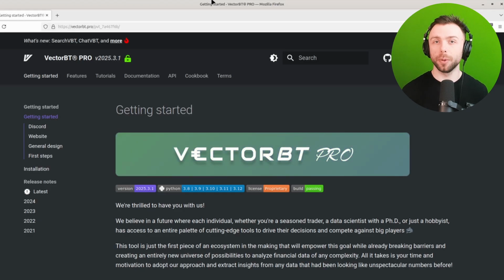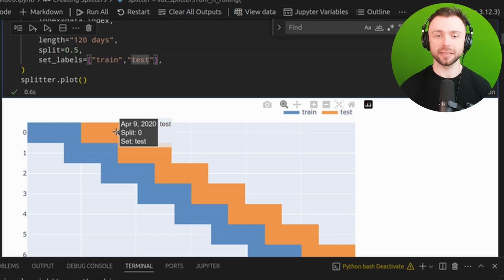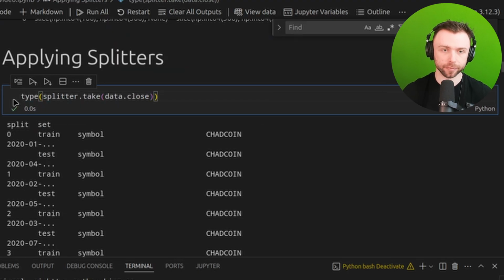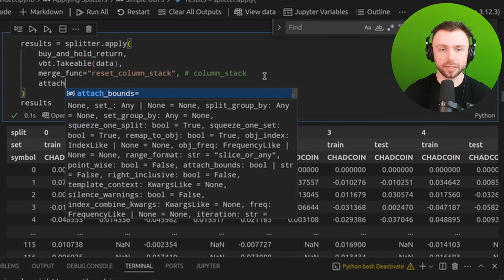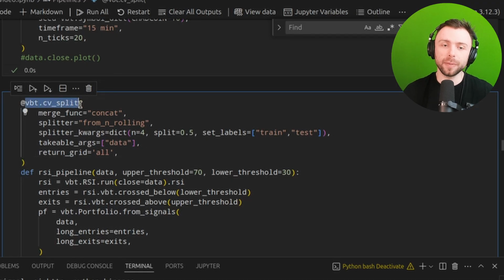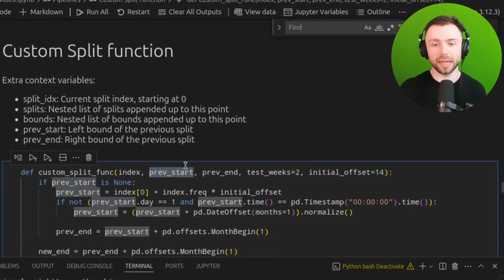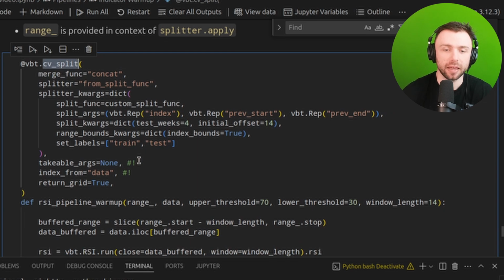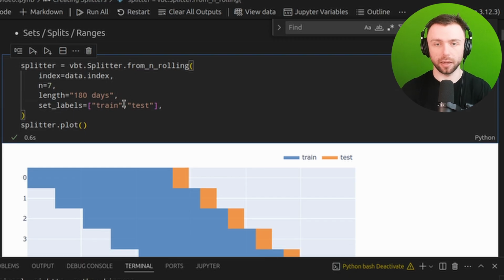VectorBT PRO - Cross Validation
We introduce the main cross-validation features provided with VectorBT PRO

⏳ Timestamps:
00:00 - Intro
00:56 - Overfitting and manual train/test splits
07:13 - The Splitter Class
17:40 - Applying Splitters on Data
27:32 - Split Decorator
34:10 - cv_split Decorator
42:30 - Custom Split Functions
51:16 - Indicator Warmup
55:36 - Multicore Processing